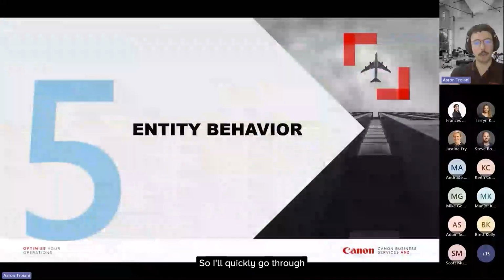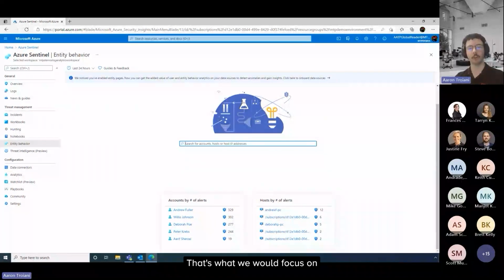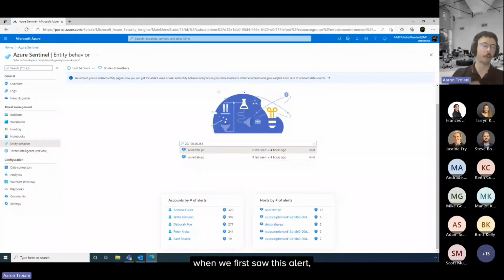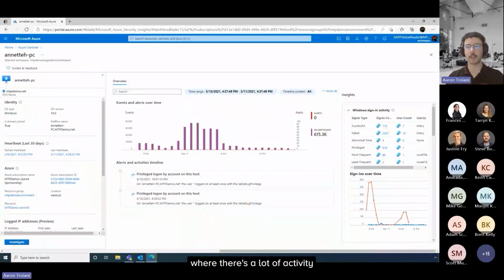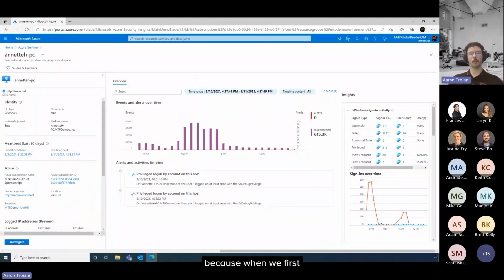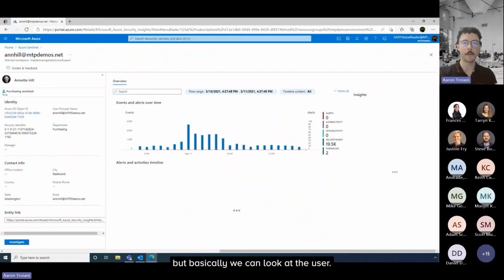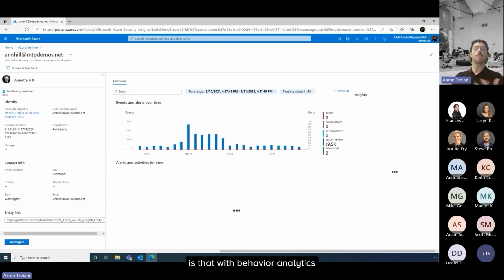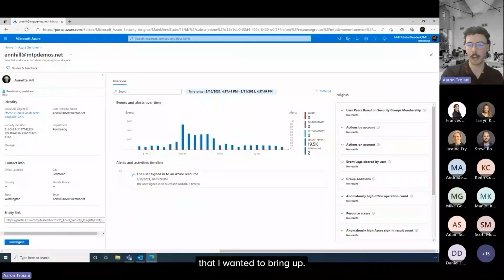SOC Live Demo Webinar - Part 5: Entity Behavior | Canon Business Services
This is part 5 of Live Demo Webinar: Getting to Know a Managed Security Operations Centre.

As cyberattacks become more advanced, new tools and skills are emerging to combat them. With rising costs and limited resources, enlisting a Managed Security Operations Centre (SOC) offers significant advantages. You benefit from round-the-clock security monitoring, managed by dedicated experts.

In this live demo webinar, you will learn more about:
1. Navigating a cybersecurity incident (demo): How a SOC effectively manages a security incident
2. Benefits of having your security operations managed by professional security team
Understanding the differences in outcomes and responses when incidents are managed by a Security Operations Center (SOC) vs In-house teams
How to leverage expert support while maintaining control over your security environment